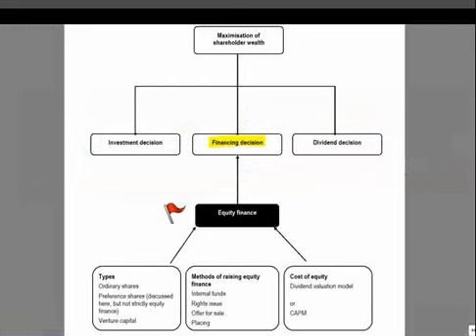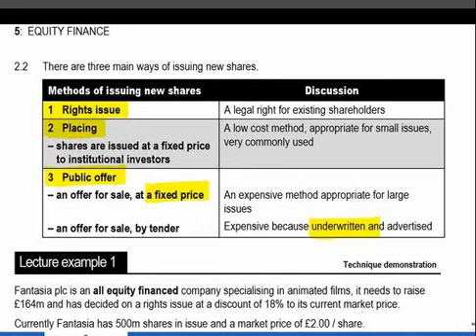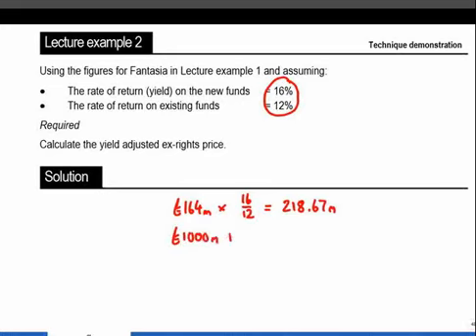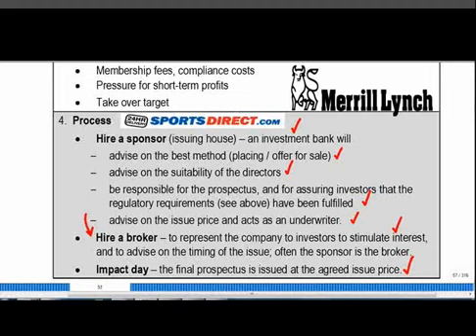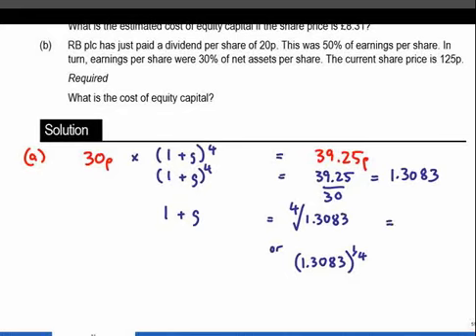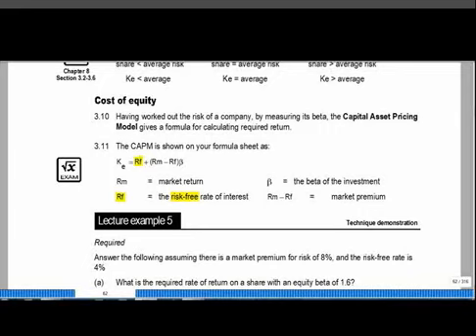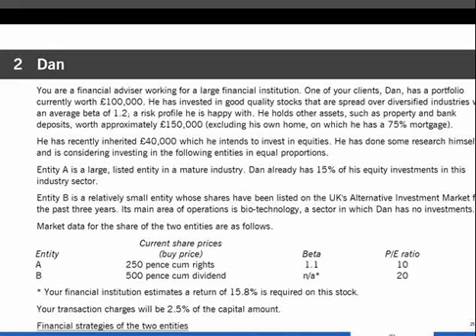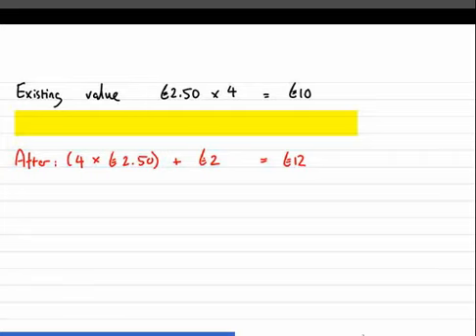CIMA F3 5 Equity Finance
CIMA F3 NEW SYLLABUS